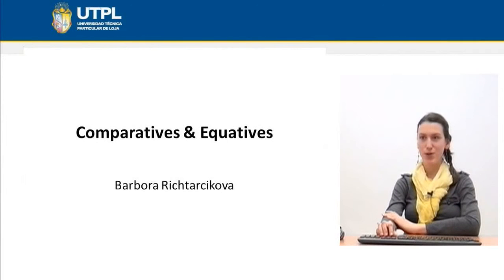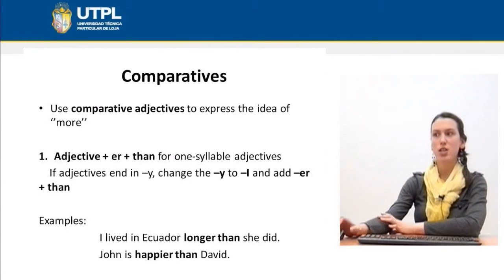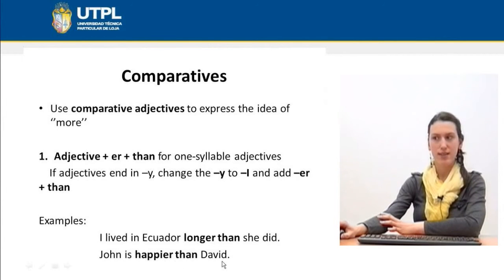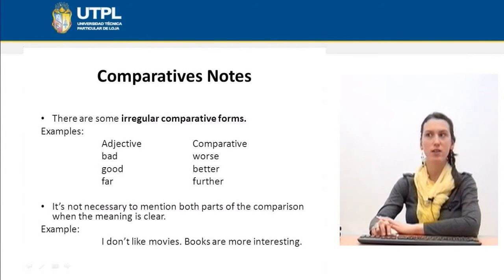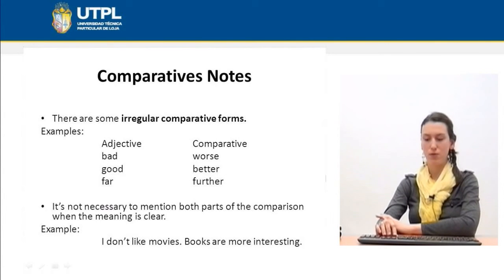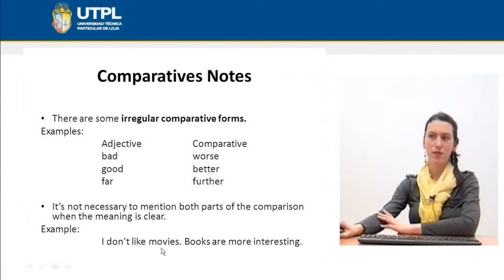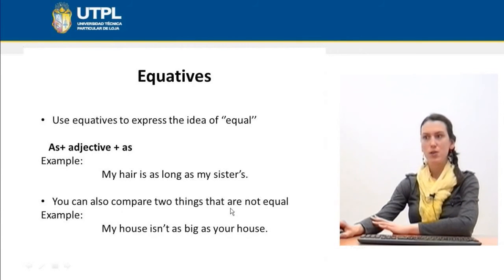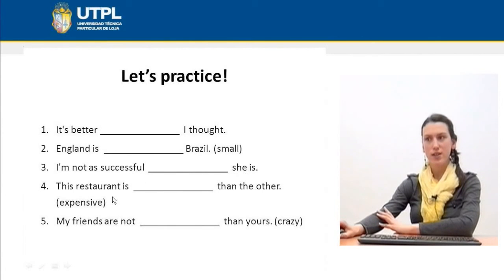ENGLISH CLASS Lesson 5 / CURSO DE INGLES 5 / Comparatives and Equatives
Inglés
Listening and Speaking III
Tema: Comparatives and Equatives
Ponente: Barbora Richtarcikova